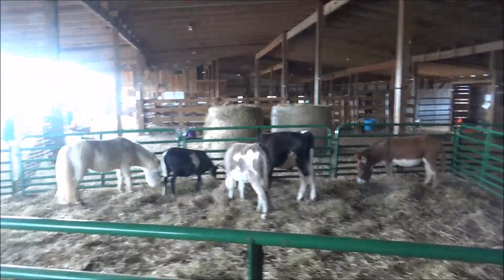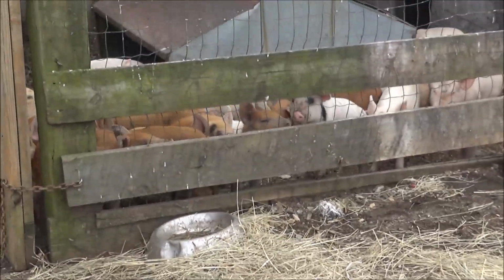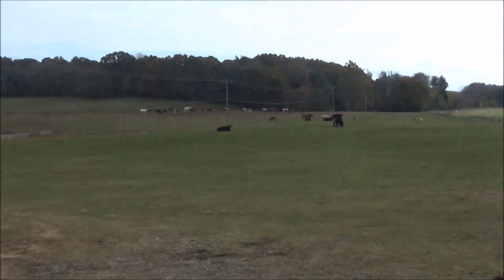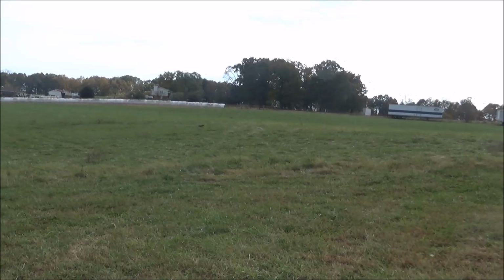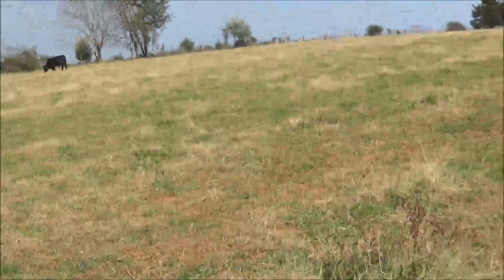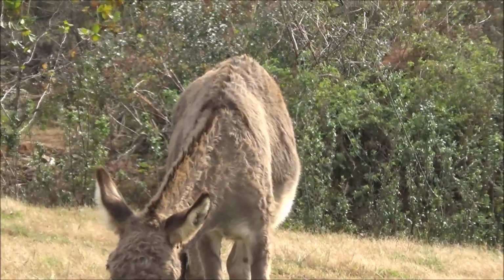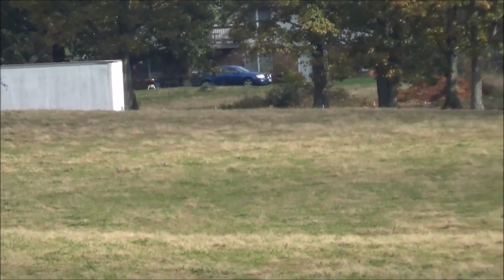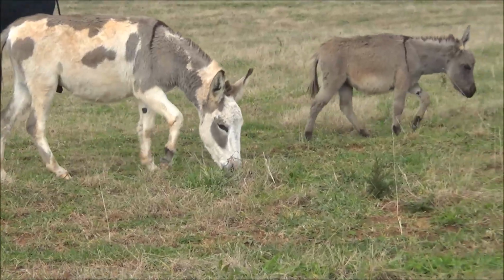A Look at the Beauty Around Me in Moneta, VA on a Huge Farm - Riding my Honda Rancher 420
I live in one of the most beautiful places in the world and sometimes I just want to show it off to everyone.  Moneta, VA is a farming community and I live on a 600 acre farm with hundreds of cows, horses, pigs, donkey's and many more animals.  I love riding my Honda Rancher 420 around the farm and looking at all the beauty that surrounds me.

8 Quart Instant Pot exactly like mine

8 Quart Silicone Lid - Must Have for Leftovers

8 Quart Glass Lid for Slow Cooking